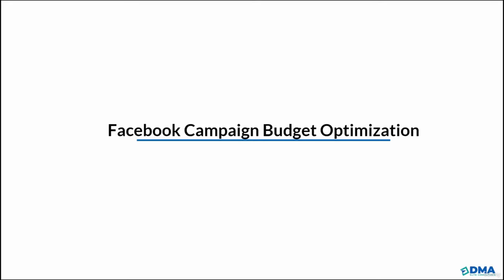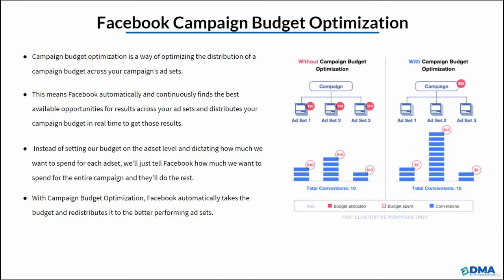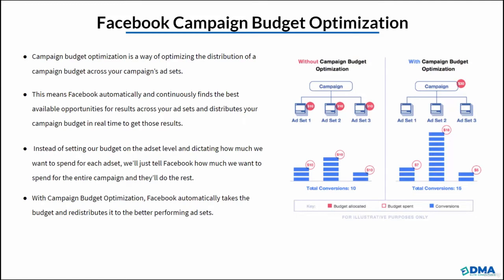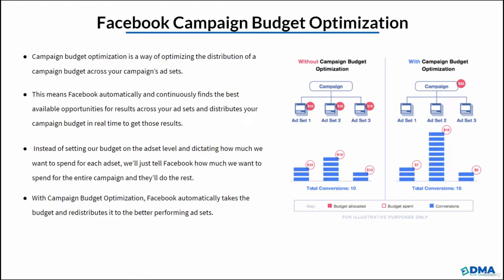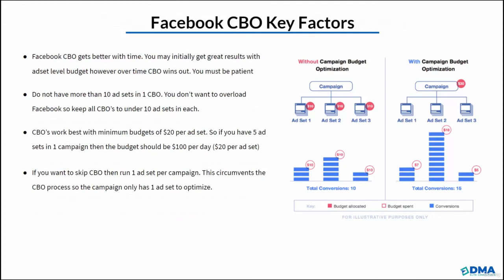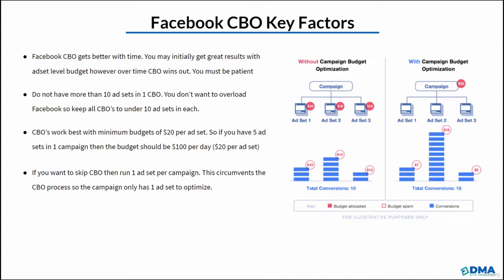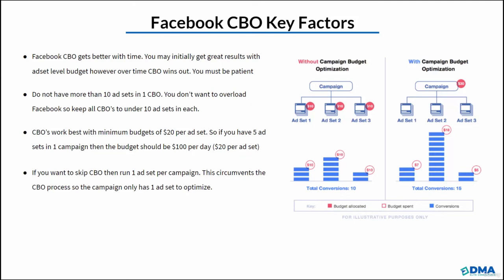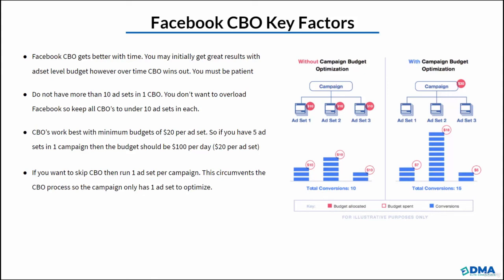Facebook CBO campaign budget optimization | Advance Facebook Ads Course | Episode 25